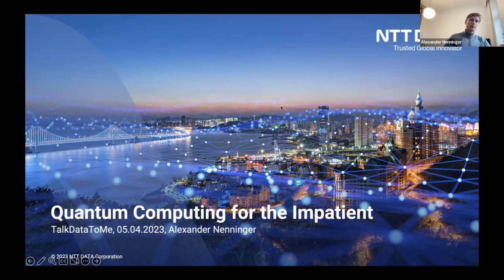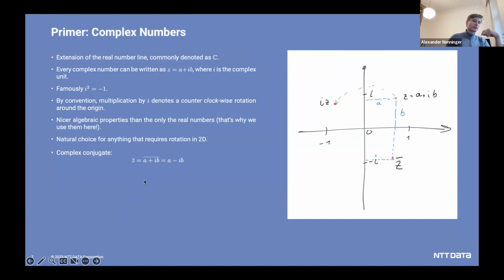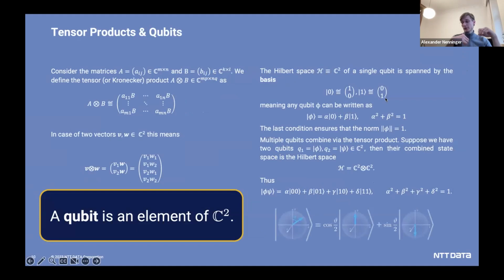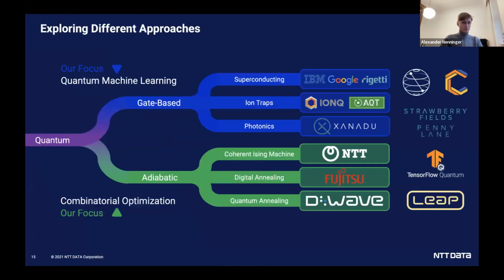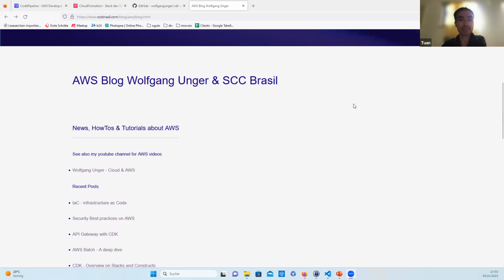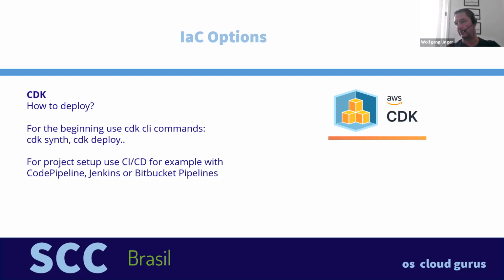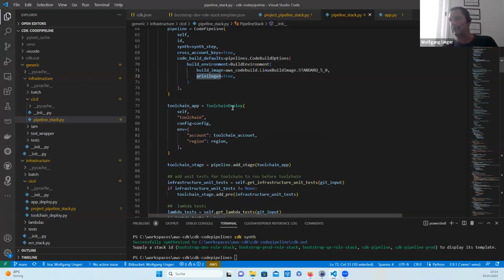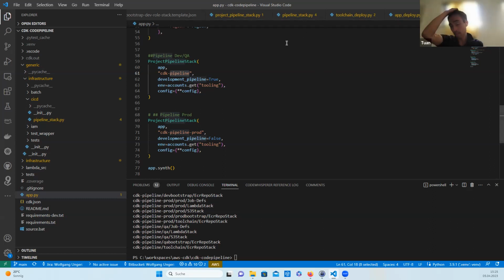Tech Talk: Quantum Computing & Using CDK with Python for AWS Resource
Here we talk about Quantum Computing for the Impatient - A Short Introduction and Using CDK with Python for AWS Resource Creation and Maintenance: A Powerful IaC Tool for Tech-Savvy Companies.